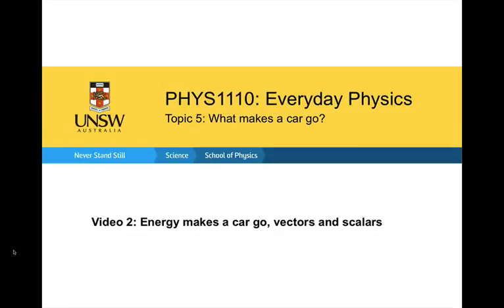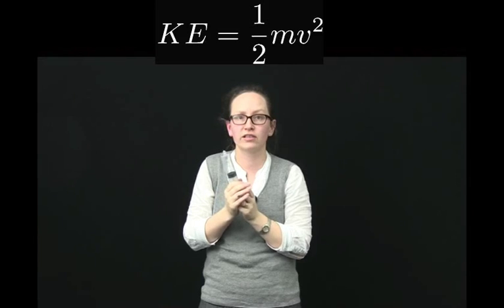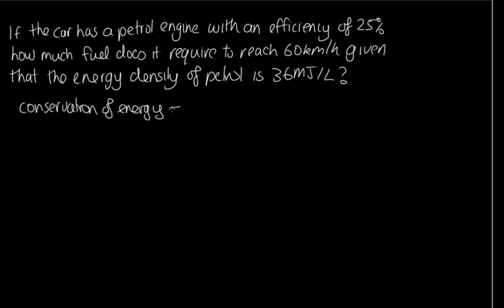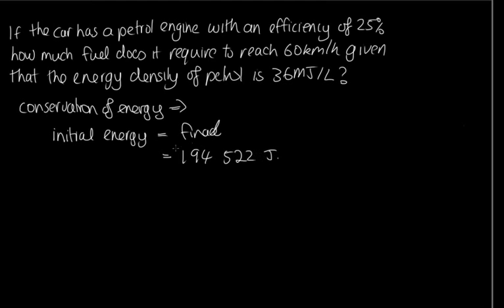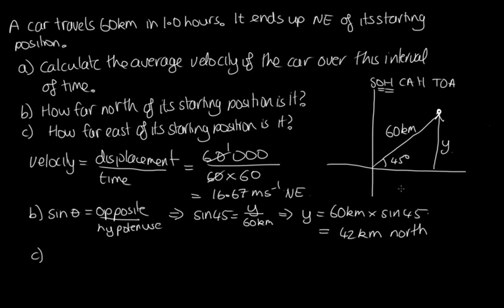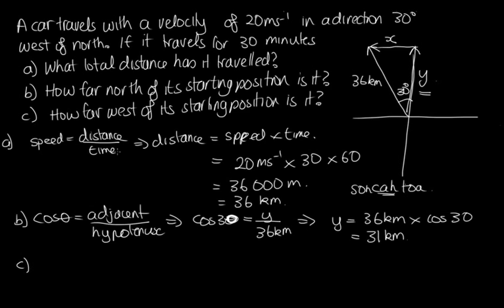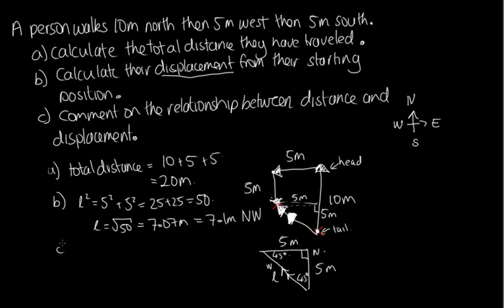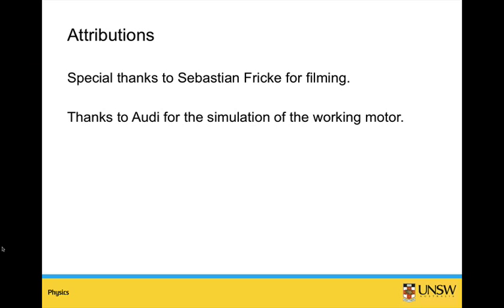Energy makes a car go, vectors and scalars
This is the second video in the Everyday Physics topic on what makes a car go.